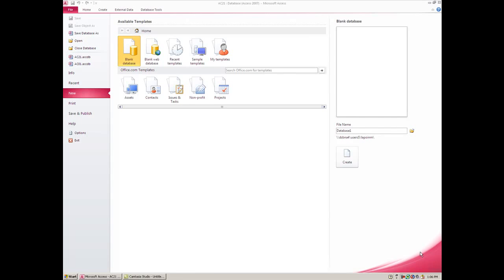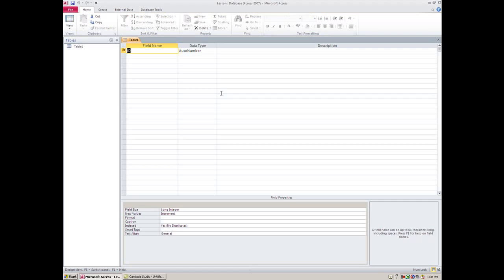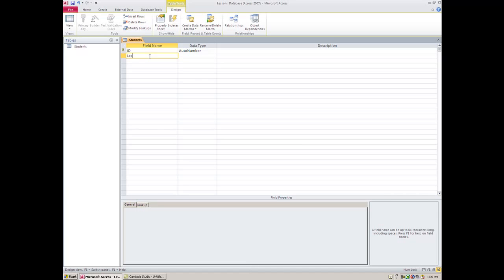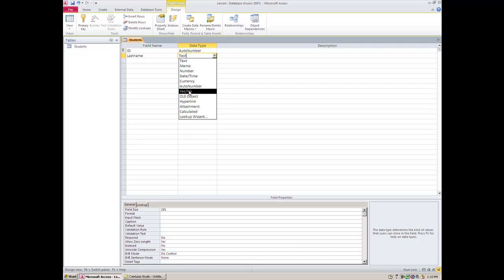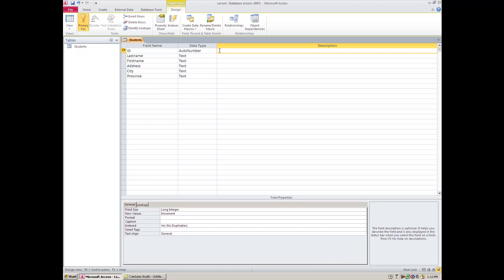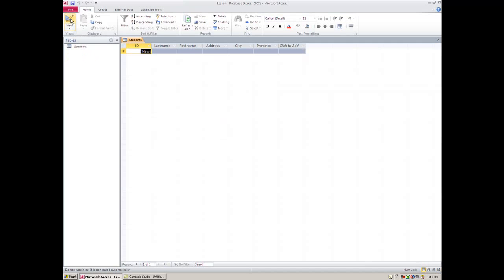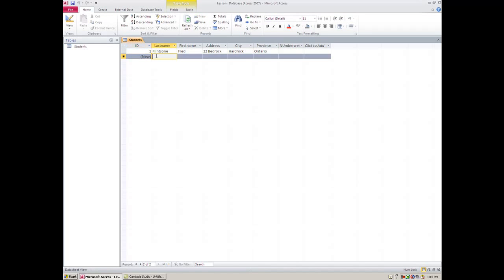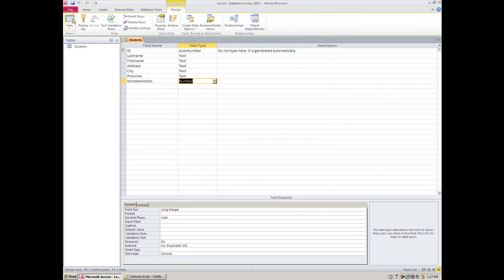Access 2010 - Designing Tables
How to create your own table from scratch. How to create fields, name them and assign them proper values.